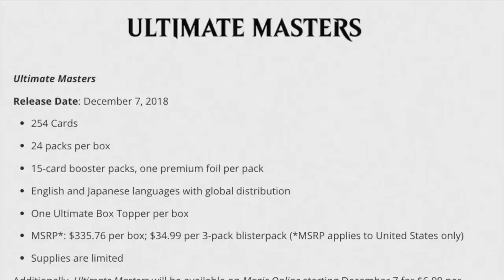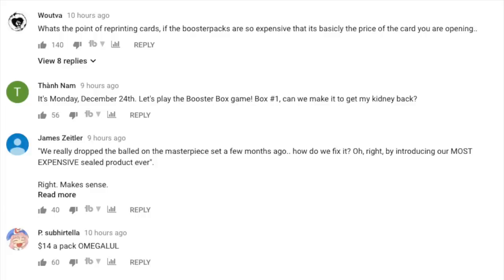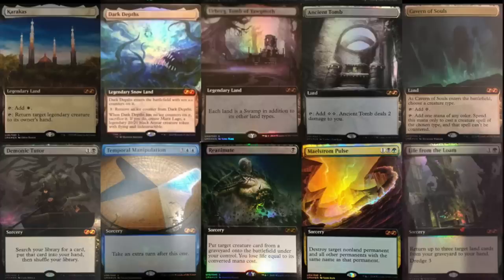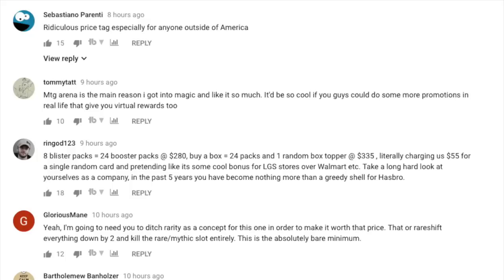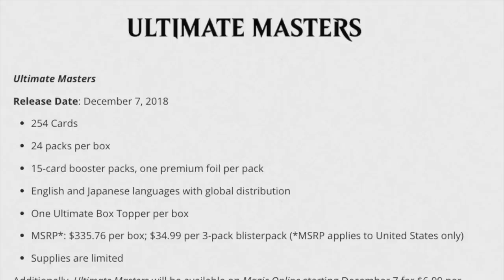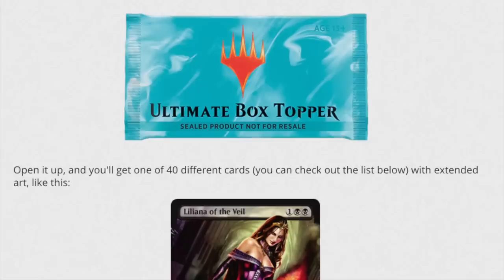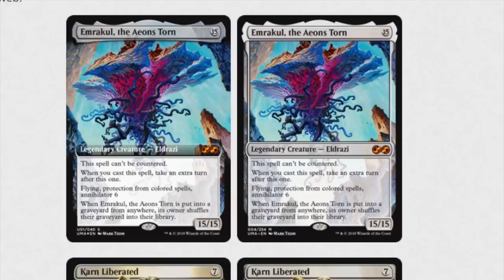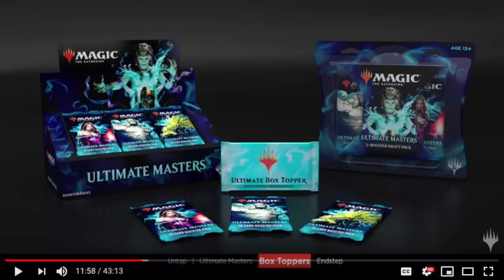DO NOT BUY $335.76 Ultimate Masters : ABSOLUTE TRASH